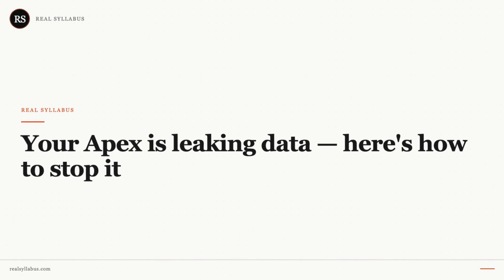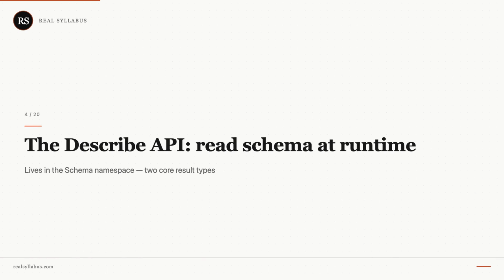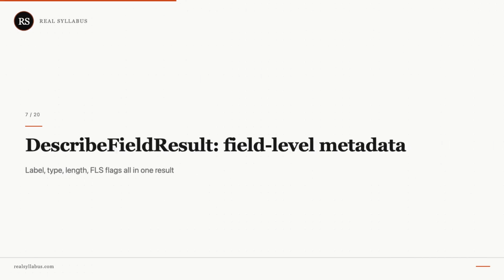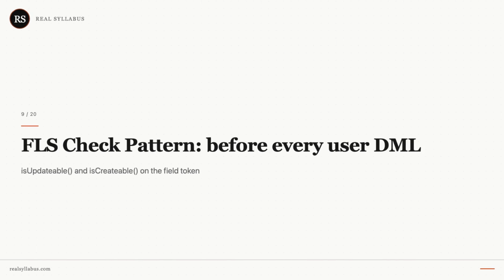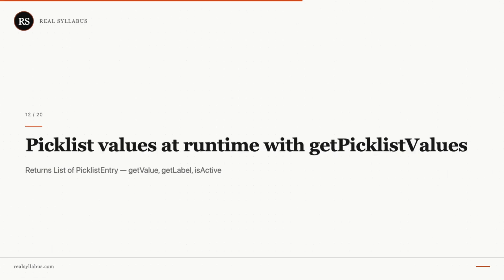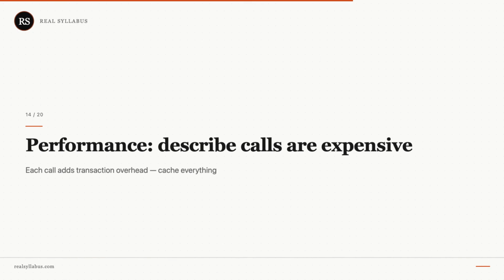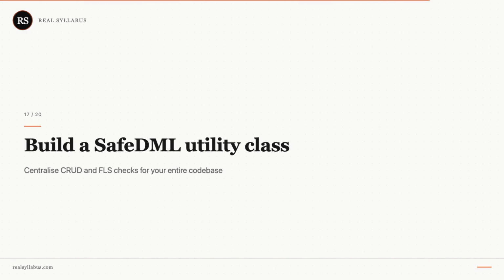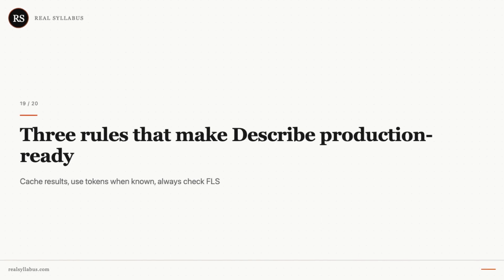Describe SObject in Apex: Reading Salesforce Metadata at Runtime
Apex runs in system mode by default. That means it ignores Field-Level Security unless you explicitly enforce it — and most developers don't, until something breaks or a security review catches it.

The Describe API is how you fix that. It lets your code inspect the schema at runtime: which fields exist, what type they are, whether the current user can read or write them. Two result types do the heavy lifting — `Schema.DescribeSObjectResult` for object-level metadata and `Schema.DescribeFieldResult` for individual fields.

The pattern is simple: before any user-facing DML, call `isUpdateable()` or `isCreateable()` on the field token. If access is denied, throw `NoAccessException` before touching the database. No silent data exposure. No cryptic platform errors at the DML layer.